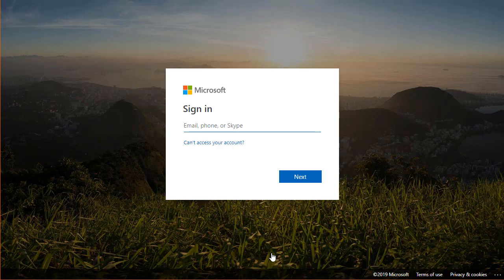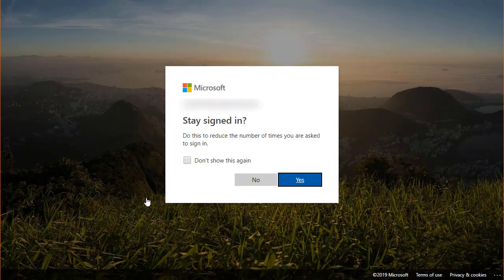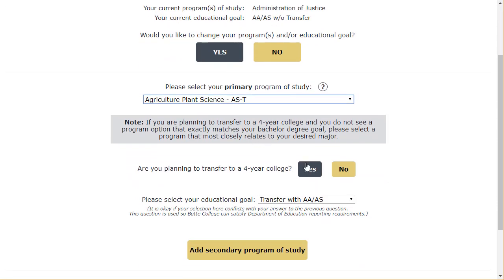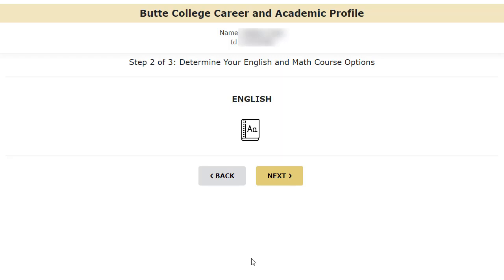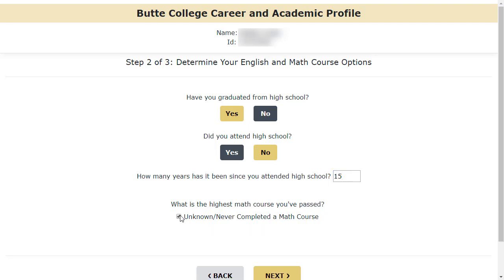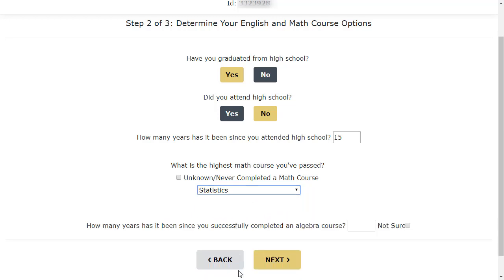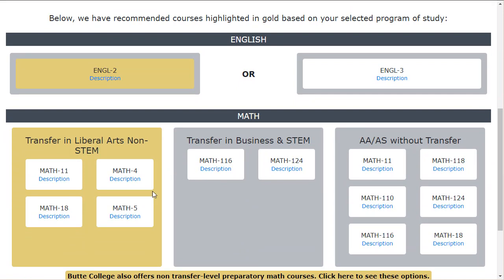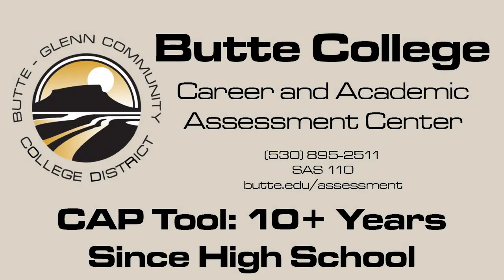Career and Academic Profile Tutorial - Nontraditional Students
This CAP tool tutorial is intended for students graduated high school less than ten years ago and have never taken an English or math course at the college level. If you don’t meet those criteria, please check out our other tutorial videos for transfer students or non-traditional students (students that graduated high school over 10 years ago and have never taken a college English or math course).